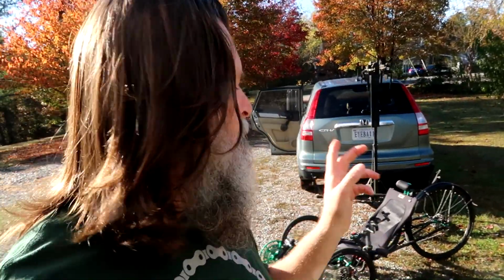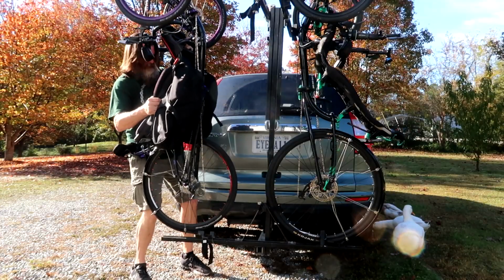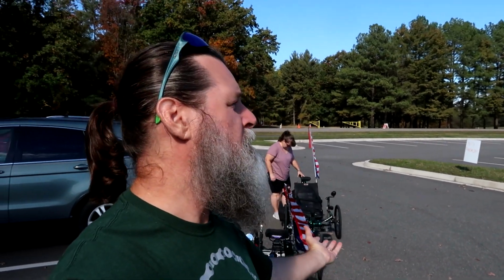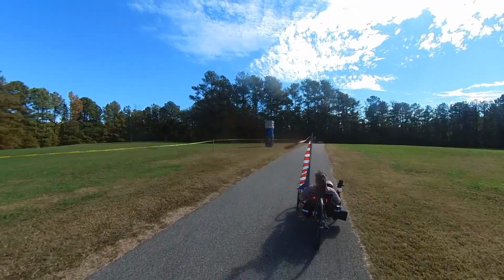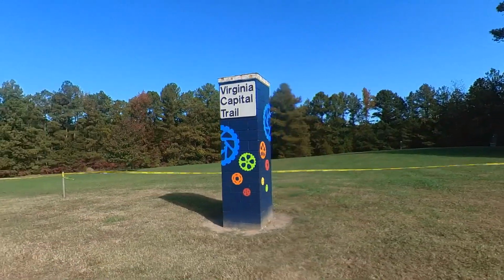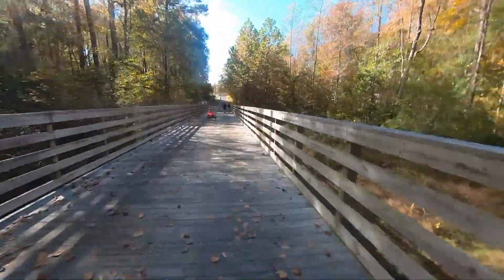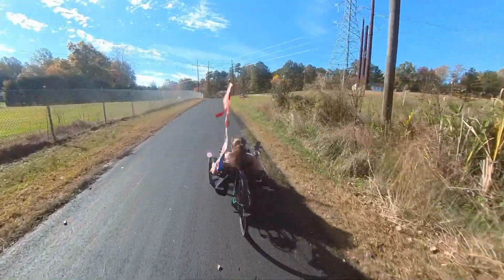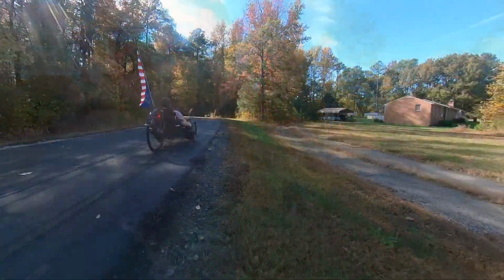Friday ELB ride 10 27 2023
Today we head out to the VCT again. and Ronnie's!!!

Cameras: Canon G7X Mark II, Insta360 One X2, GoPro Hero 6 Black, Fly6 [v], Mavic Pro Platinum

Velomobile: 2020 DFXL, built by Intercity Bikes NL
Trike: 2012 ICE Sprint X 26, built by Inspired Cycle Engineering (ICE)